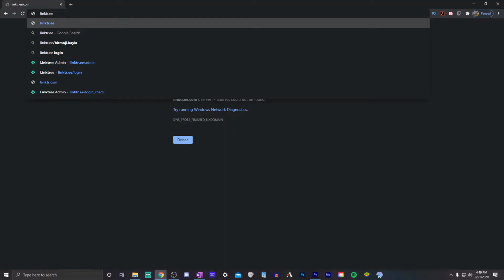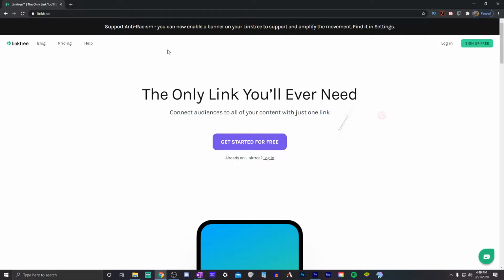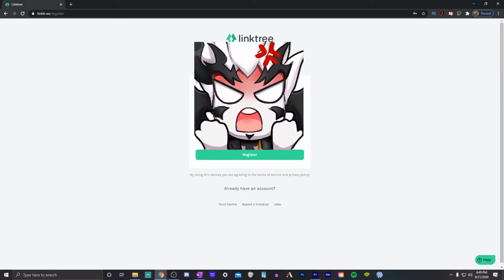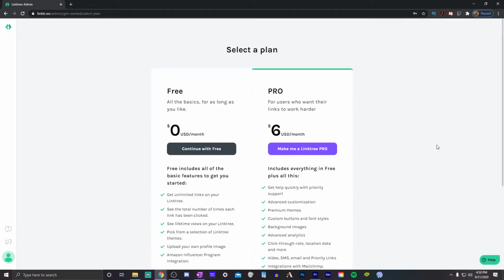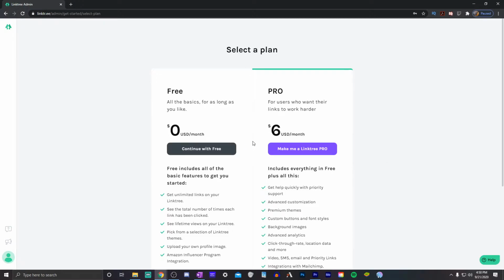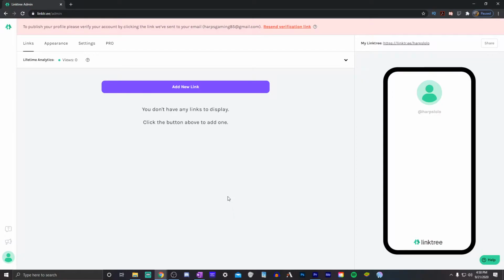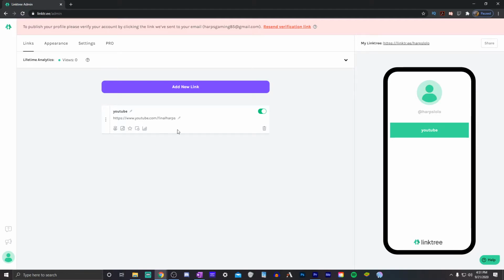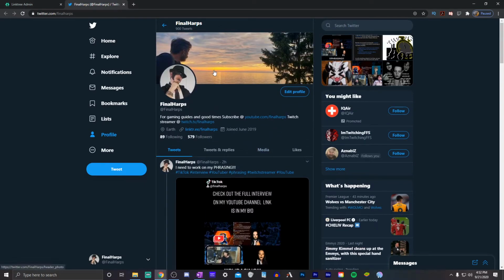TIKTOK how to get a linktr.ee and why you need one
TIKTOK how to get a linktree and why you need one

I explain what a linktr.ee is and why any content creator should have one

FinalHarps